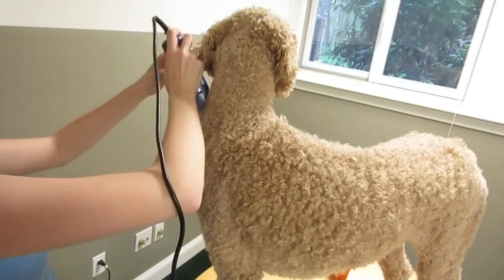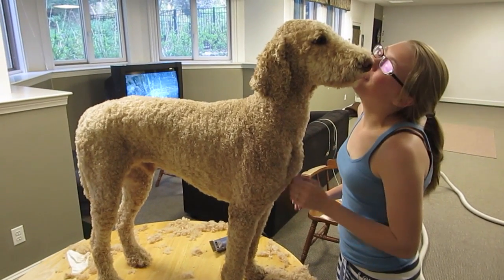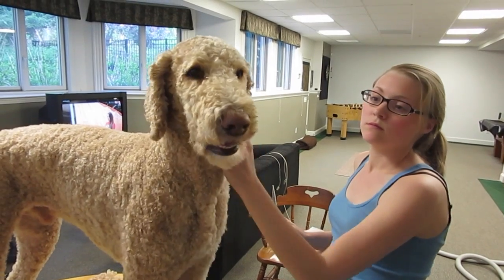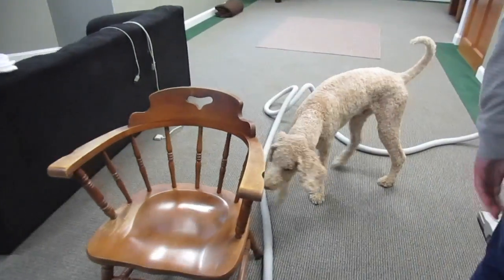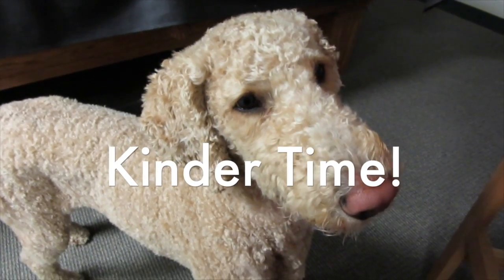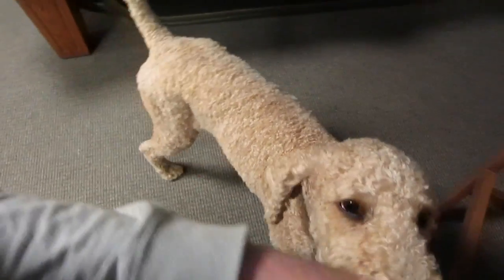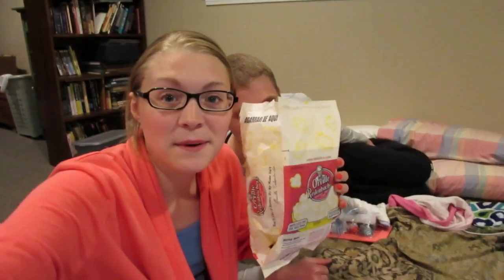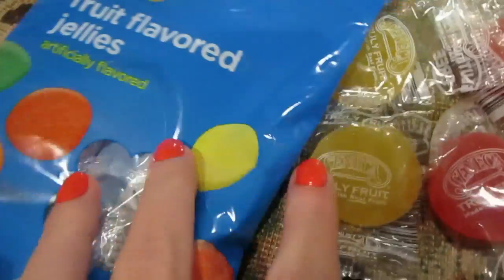ADORABLE STANDARD POODLE HAIR CUT!!! (5.12.15)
→ We post new vlogs everyday showing daily life with Cystic Fibrosis!